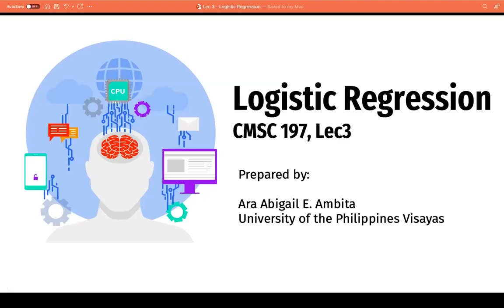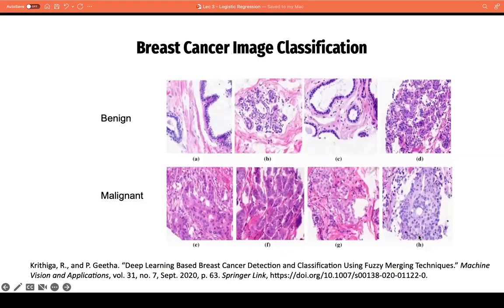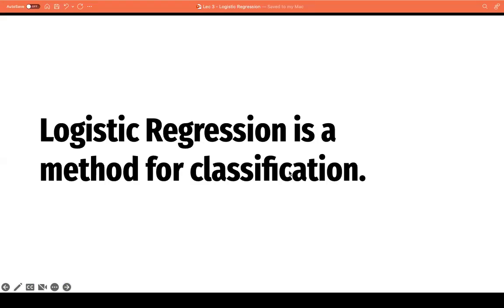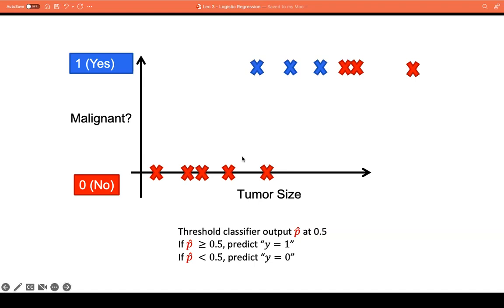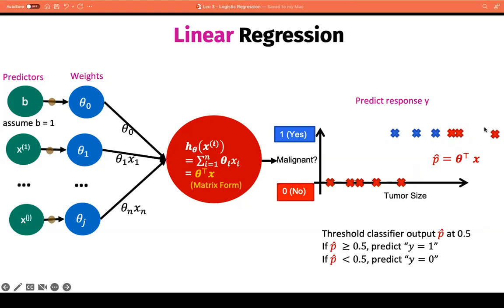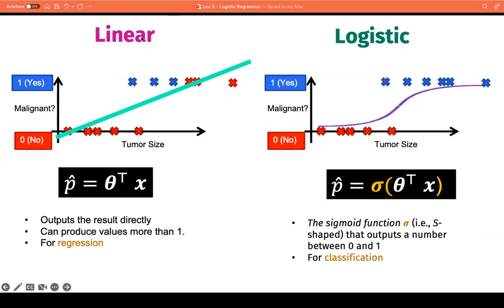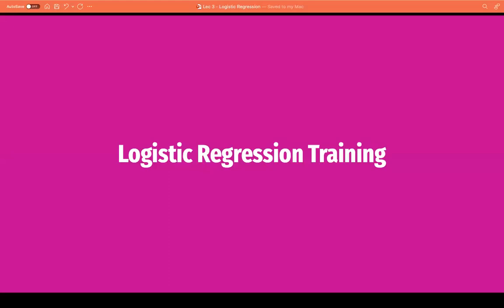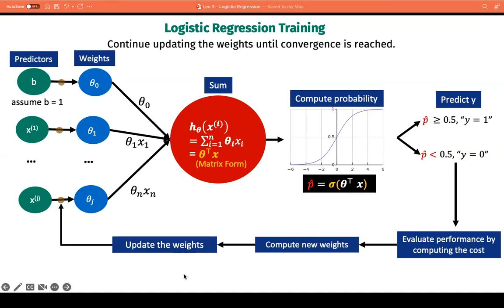1 - Logistic Regression for Classification